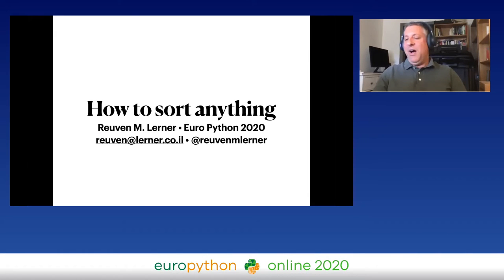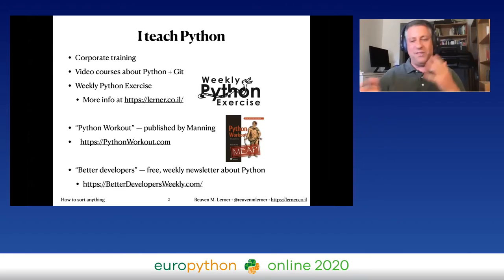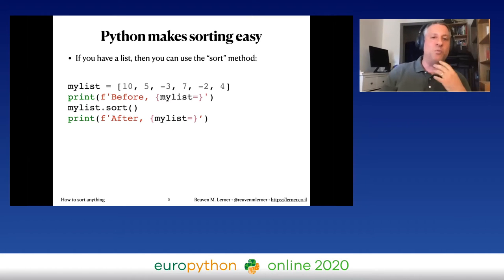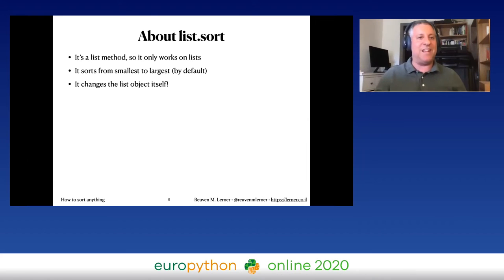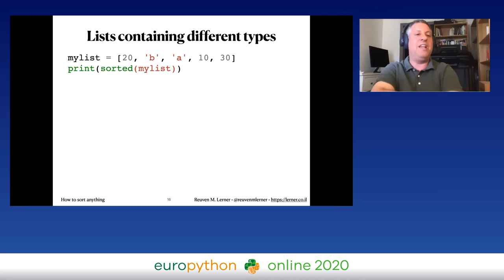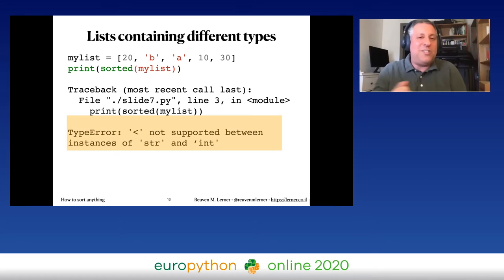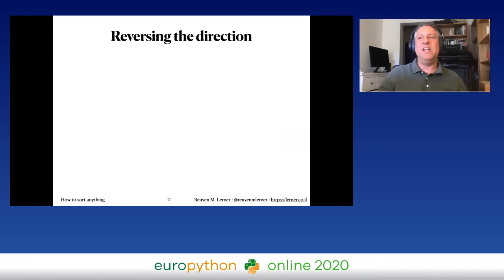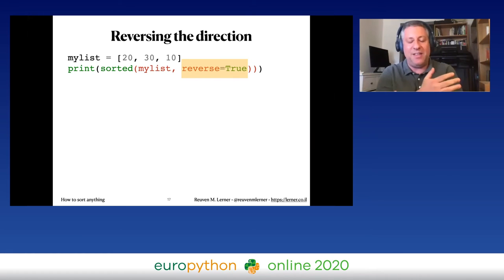Reuven Lerner - How to sort anything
"How to sort anything
EuroPython 2020 - Talk - 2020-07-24 - Microsoft
Online

By Reuven Lerner

Sorting is one of those things that we take for granted in Python. The built-in ""sorted"" function knows how to sort any iterable of objects that are themselves sortable.

But hiding behind that simple description is a great deal of depth. In this talk, I'll go deep into what it means to sort, and how we can sort any collection of Python data.  We'll see how you can use custom functions to sort built-in data structures in new and interesting ways.  And we'll see how you can design your own custom classes such that they will sort in just the way you want.

After watching this talk, you'll have a better understanding of sorting, built-in data structures, function objects, and how ""magic methods"" affect the our Python classes.  Moreover, you'll be able to write clearer, shorter, and more easily understood code.

Topics I'll address in this talk:

""sorted"" and Timsort
Sorting a list of simple structures
Reversing the direction with ""reverse""
Custom sorting with ""key""
Stable sort
Sorting a list of dicts
Using ""lambda""
Using operator.itemgetter
Sorting a list of named tuples
Sorting a list of objects
Making your object sortable
The functools.total_ordering decorator

This is an intermediate-level talk; I'll assume that anyone attending knows how to write functions, classes, and methods.